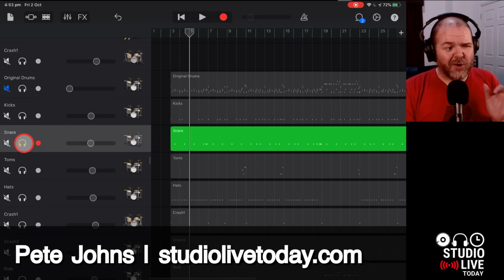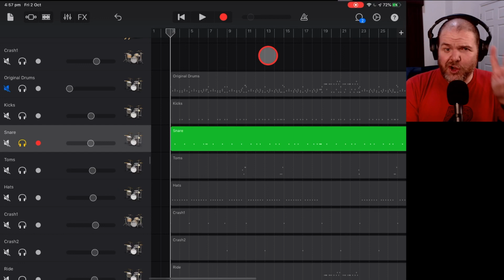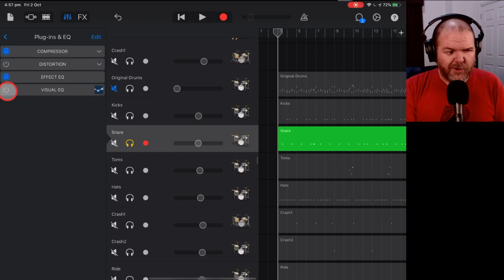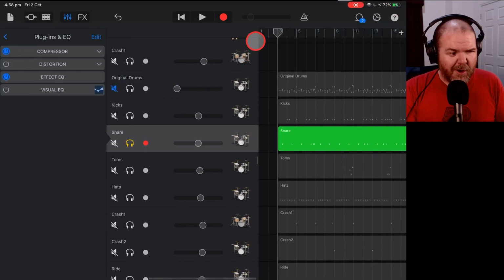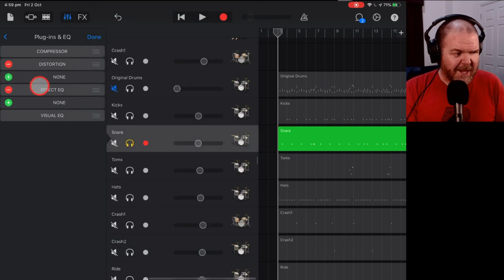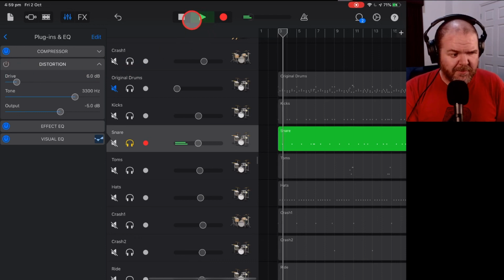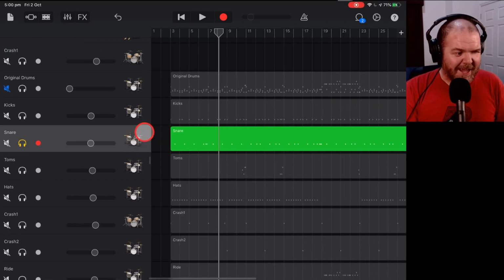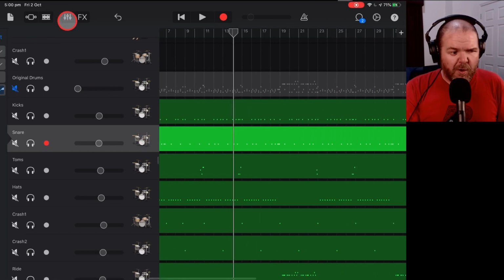Epic SNARE DRUM sounds in GarageBand iOS (iPad/iPhone)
How to use use EQ and distortion to create epic SNARE drums sounds in GarageBand iPad and GarageBand iPhone.

⏰ Time Stamps:
00:00 Intro
01:13 Setting up plugins and effects
01:36 EQ settings
02:33 Distortion settings
03:42 Comparison in the mix